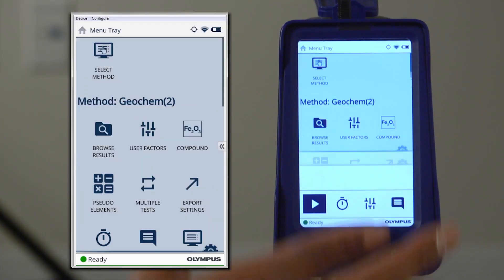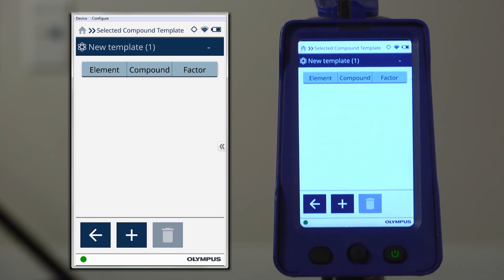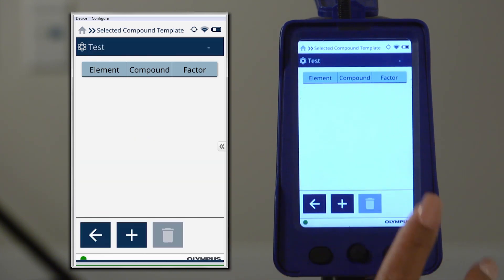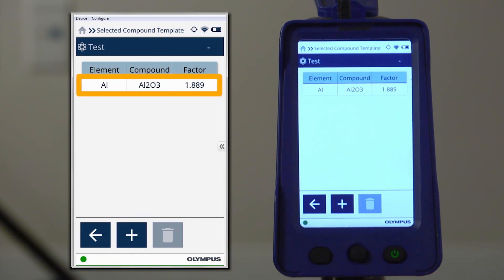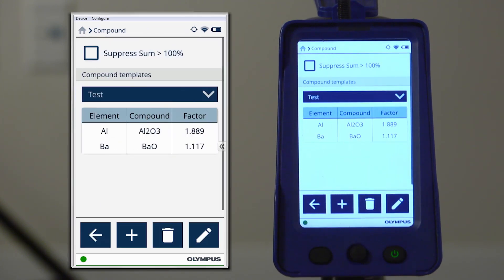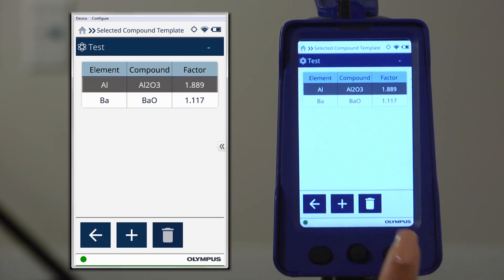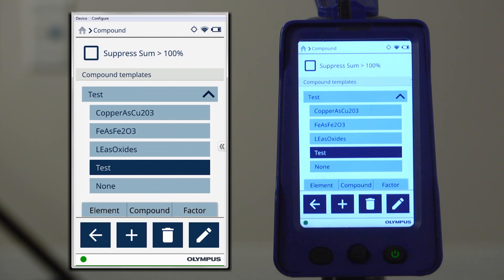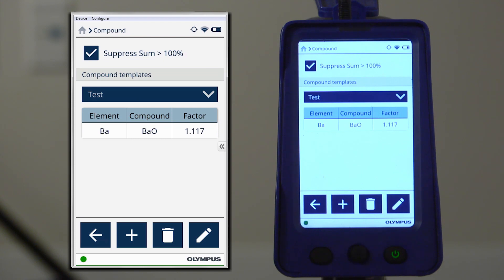Vanta™ Technical Tutorial Series: Creating and Editing a Compounds Template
Vanta handheld XRF analyzers have a compounds template function available for GeoChem and Soil methods. XRF analyzers measure elements, but the compounds feature does the mathematical calculation necessary to report compounds. In this video, we’ll show you how to create and name a new template and how to edit existing ones.